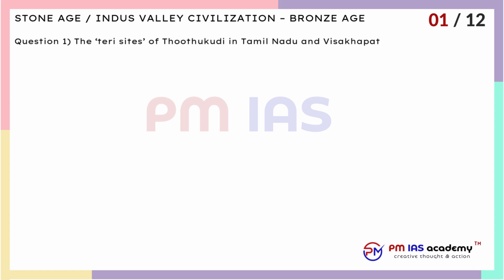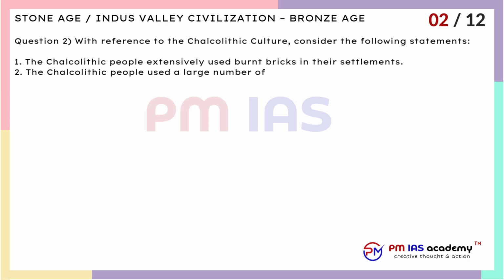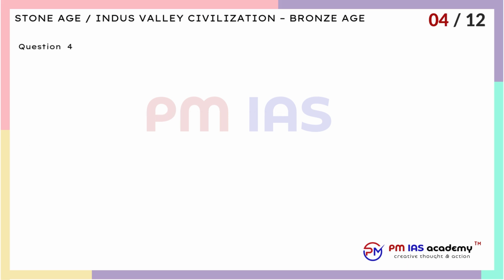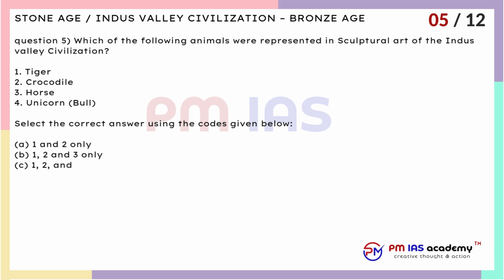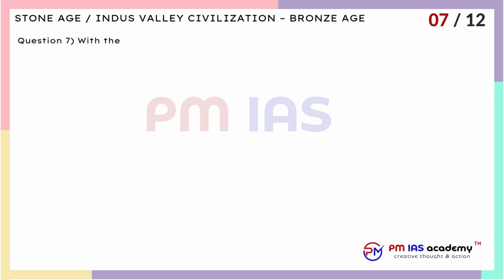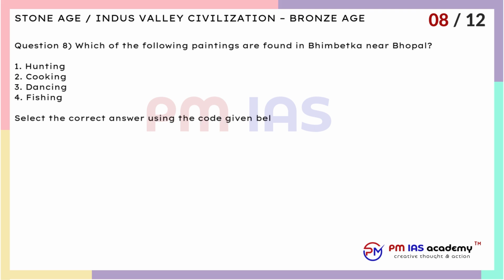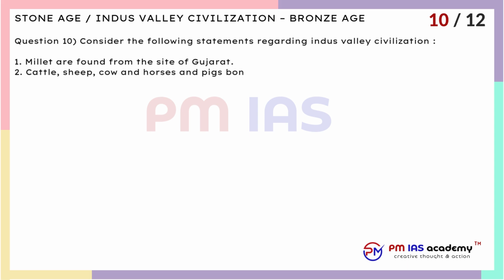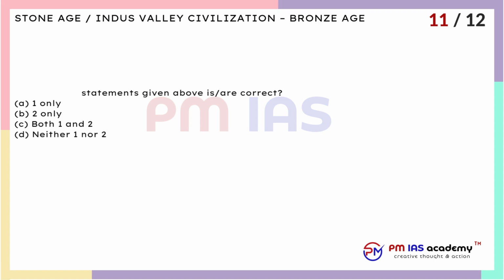General Studies: Daily Quiz - 1 | ANCIENT&MEDIEVAL| UPSC Prelims 2025